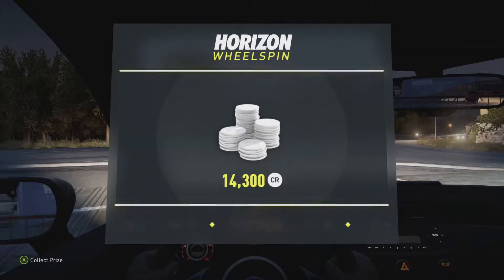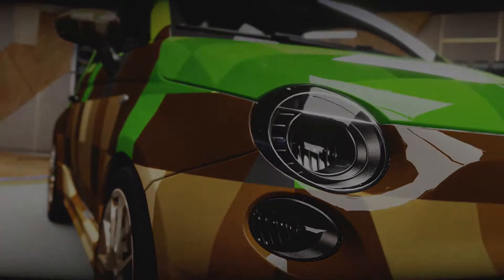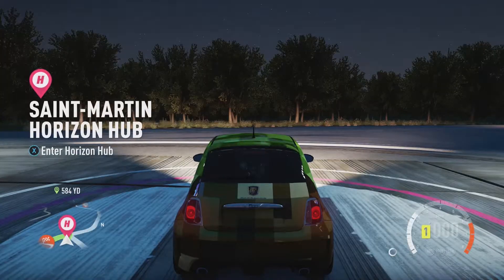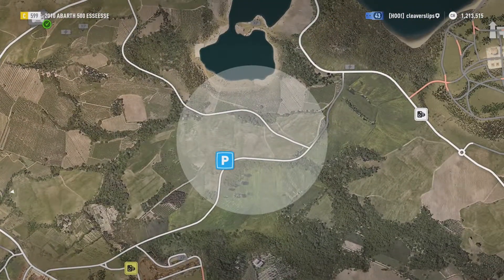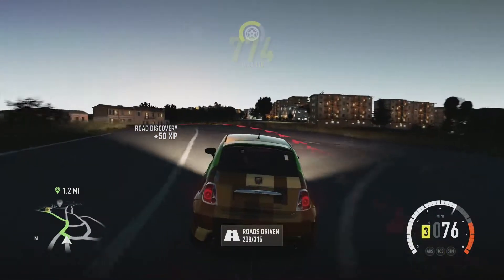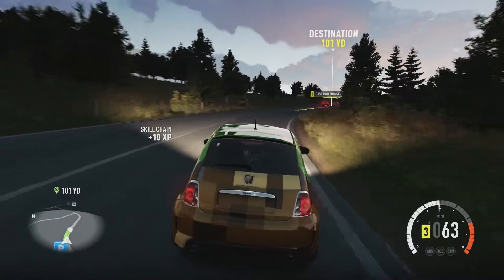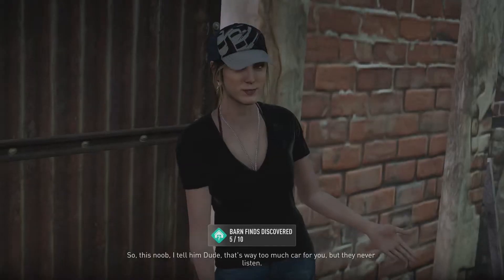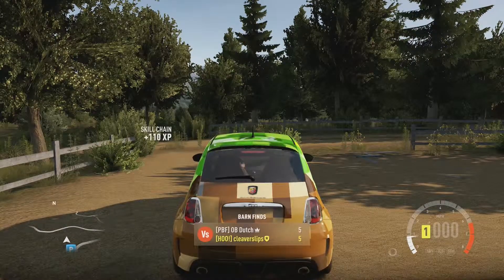Forza Horizon 2 - (Ep.29) Easiest.Barn.Find.Ever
I've been looking forward to this. Here begins our daily YouTube video series and it's the Xbox One exclusive, Forza Horizon 2. I'm really enjoying this so please show it some love!